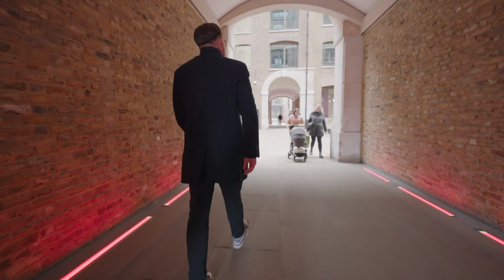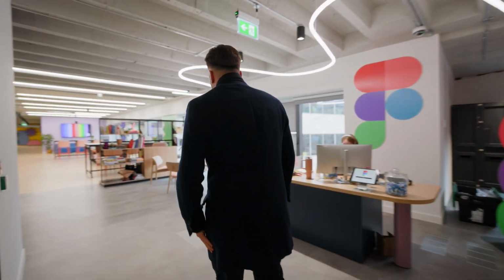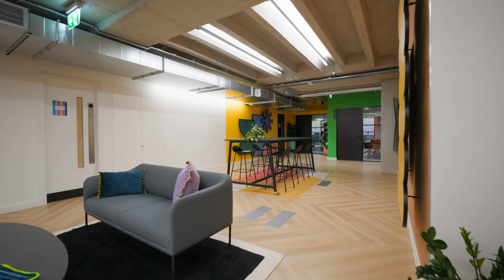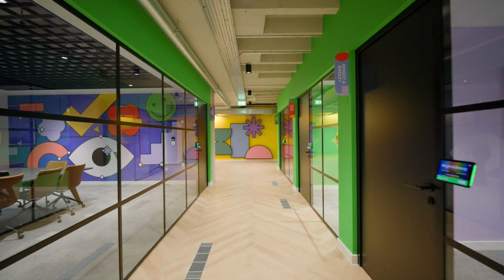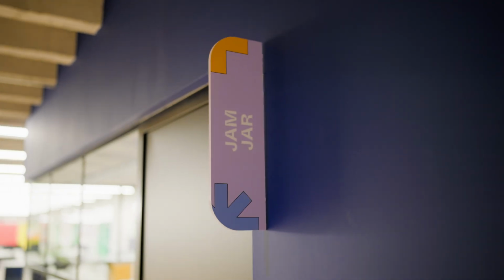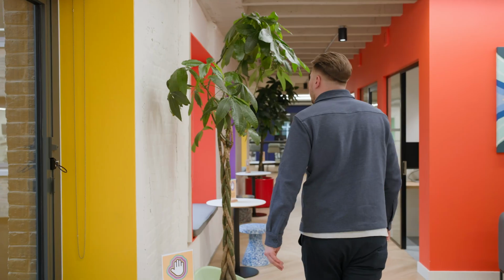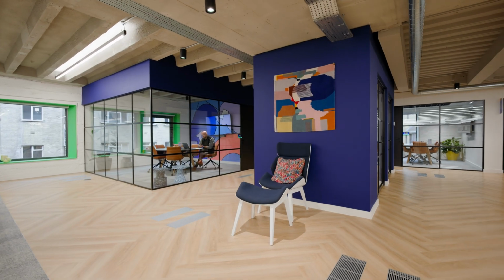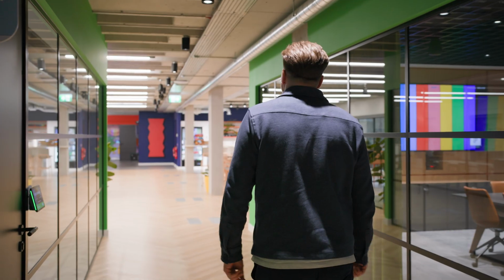Inside Figma's London Office | Figma, Devonshire Square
An incredible home to an exciting brand that is built around collaboration and creativity.

Take a tour around Figma’s London hub in Devonshire Square. This office is an impressive representation of their brand and this 15,000 sq ft office is their largest outside of the US. This London office serves as home to their 100+ employees in London and is all about bringing people together in an engaging environment.

This workspace is a great example of how you can display the creativity and innovation of your brand while still being a professional and prestigious business. The bright colours and meeting room names show personality, and the workspace and huge choice of meeting rooms show that this is a well-considered workspace.